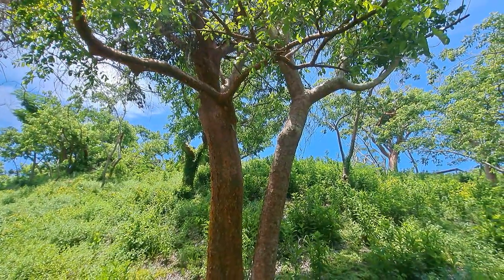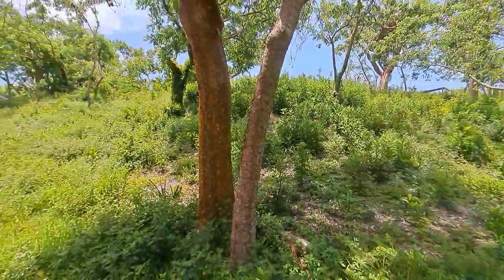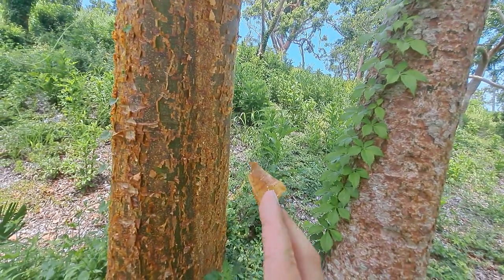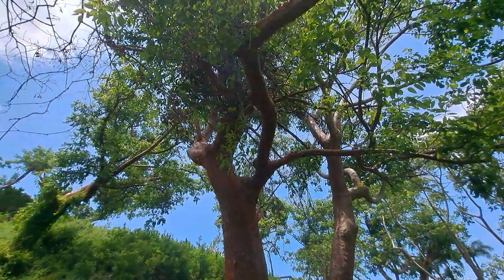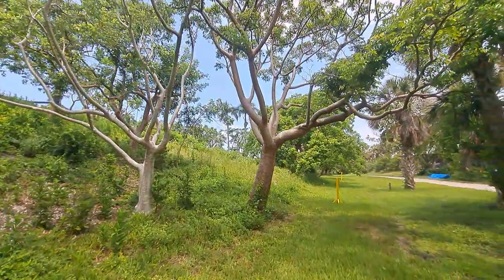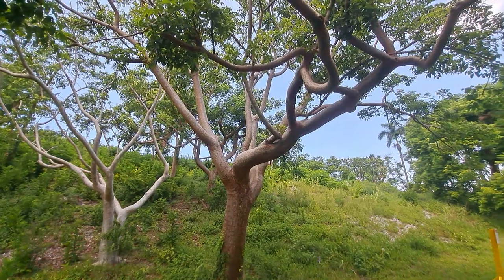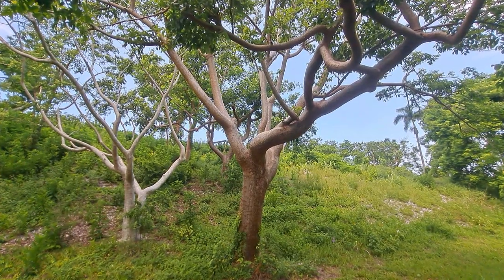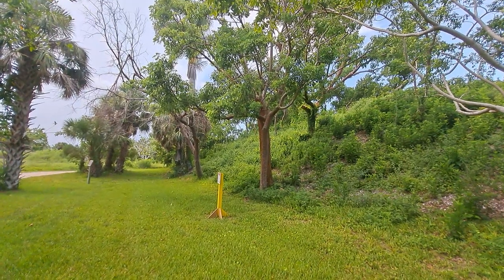Gumbo Limbo Trees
Video #2 of 2 (7/5/2023):

In which, here's a video dedicated to the Gumbo Limbo tree! It sounds like a fun name since it incorporates soup and stretching. I'd say that combination works 😆. These types of trees are only known to grow in Florida within the Union. You will not find them anywhere else in the United States. Such is the case because they prefer a zone 10 soil, and they typically require full sunlight.

The video goes over some commercial uses and how it can grow. They are fast growers, so it is most ideal to give them plenty of space! Pine Island reminds me of my time spent in Costa Rica. Produce and fishing are common industries found here on the island. It is very laid back here, and it does seem much quieter than some other counterparts of Florida.

I would fit right in with this community, given that much of my work aside from being a naturalist has revolved around the produce industry. Whether that be wholesale, retail, or even the producer (right from the source). Local produce is also a great way to practice sustainability! If any of you are looking for quality produce, I do have some connections ;)

Palm Tree cultivation is common here, too, especially for the extraction of palm oil. Such is the case because it is a profitable commodity, and it is in just about everything (packaged food, cosmetics, and even biofuel). However, the practice is controversial because it's a form of monoculture and can lead to higher rates of deforestation. Even Costa Rica has had a very similar issue. It's cool to connect those dots from past experiences 👌